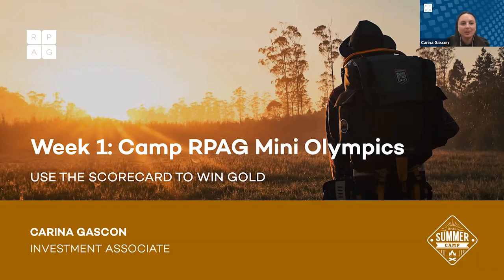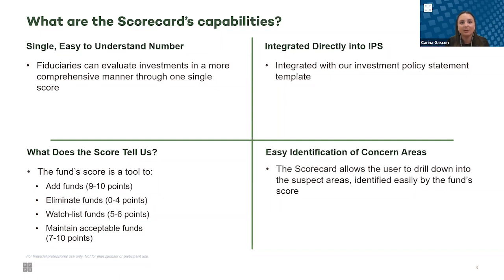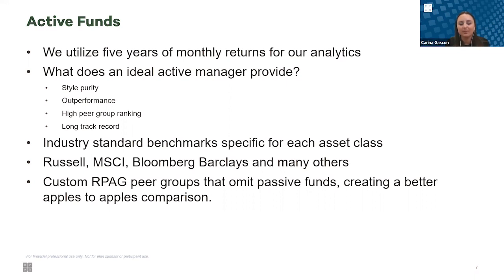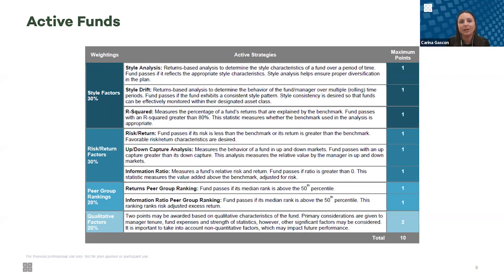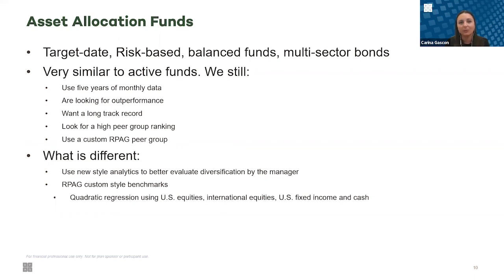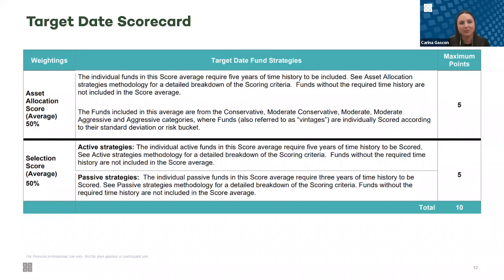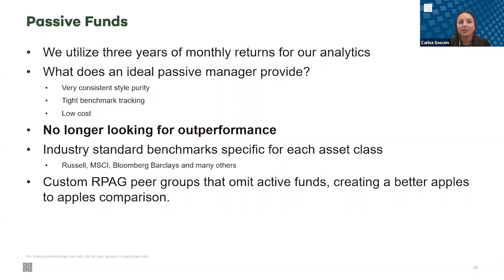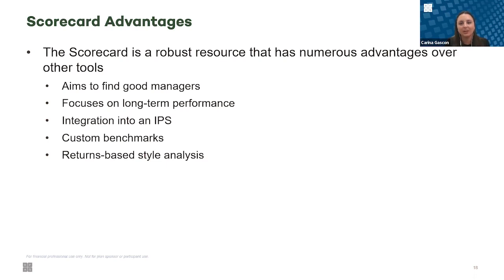Use the Scorecard To Win Gold - Summer Camp 2022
Light the torch and begin the opening ceremonies for Camp RPAG’s mini-Olympics! Learn how team captains (fund managers) learn how to identify skillful athletes (reviewing enhance investment opportunities, manage, and control risks and minimize fiduciary liability) to decide who you should pick for your team lineup. The mini-Olympics will determine who won the gold (scored a 10), and who fails to get a medal (put on the watchlist).